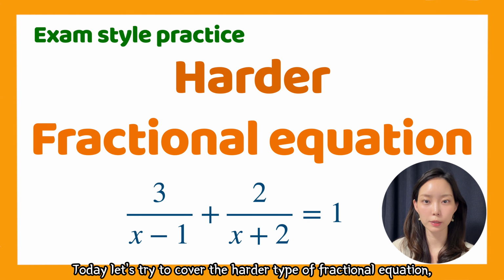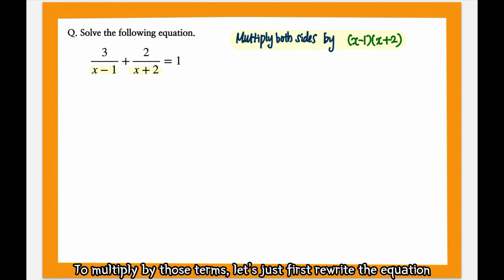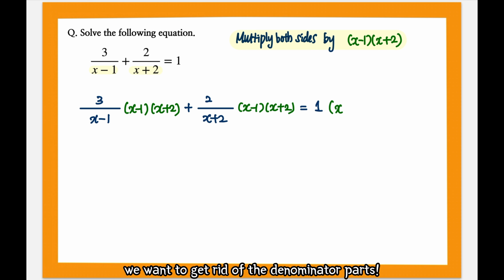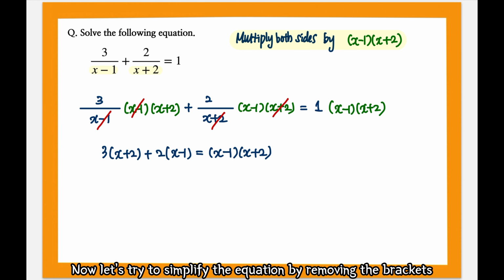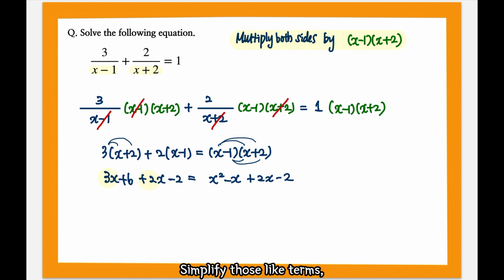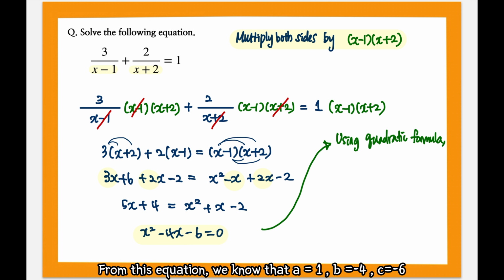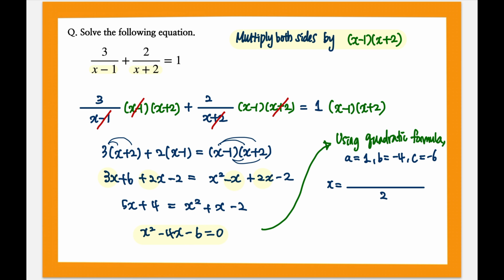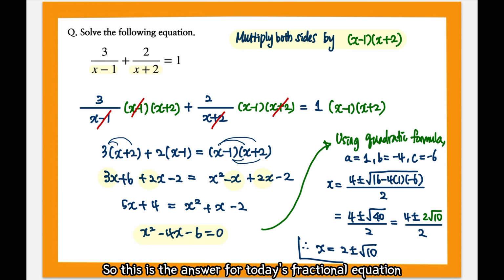Harder Fractional Equation solving in exams | IGCSE 0606 & MYP Extended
In this video, we solve a challenging fractional equation from advanced math such as IGCSE 0606 Additional Mathematics or MYP Extended math.

This exam-style question requires forming a quadratic equation and solving it using the quadratic formula.

If you are preparing for Cambridge IGCSE 0606 or MYP Extended math and aiming for a top grade (A/A*), this type of algebra question is essential practice.

Topics covered:
• Fractional equations
• Algebraic manipulation
• Forming quadratic equations
• Quadratic formula application

More 0606 and MYP Extended exam-style practice videos coming soon!

00:00 Intro
00:09 Fractional equation for today
00:16 Key concept for fractional equation
01:17 Simplify equations
01:57 Solve for quadratic equation
02:02 Using quadratic formula to solve quadratic equation
02:46 Watch out the surd
02:59 Answer for today's fractional equation